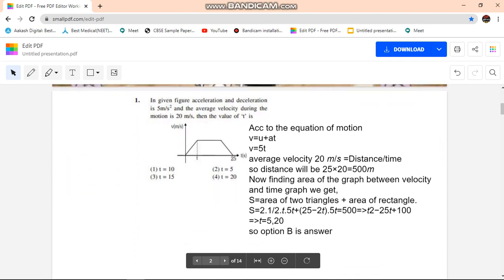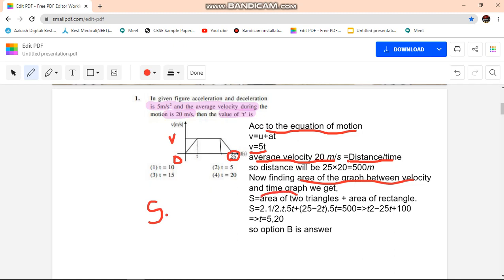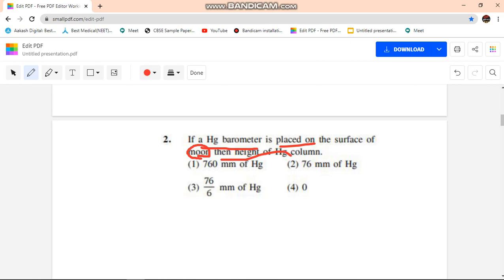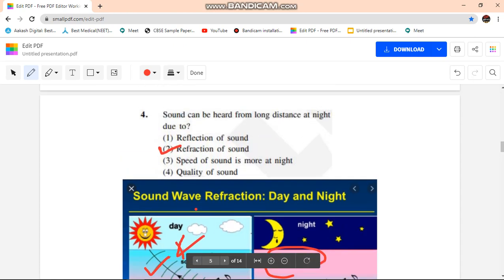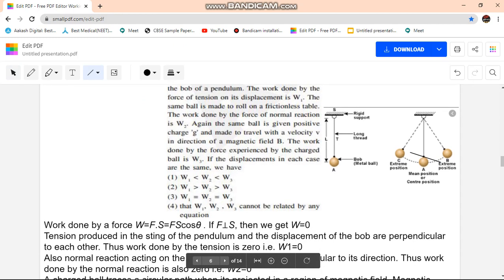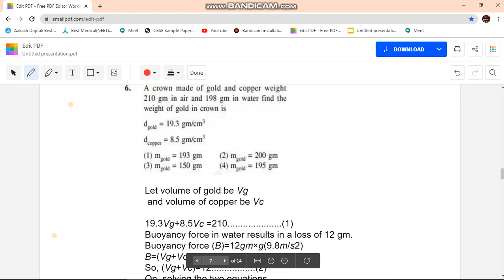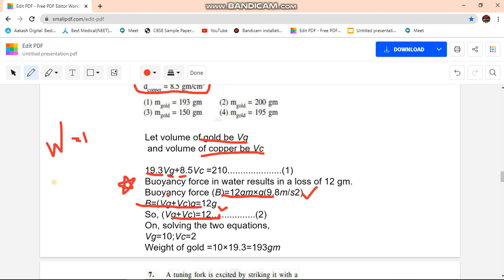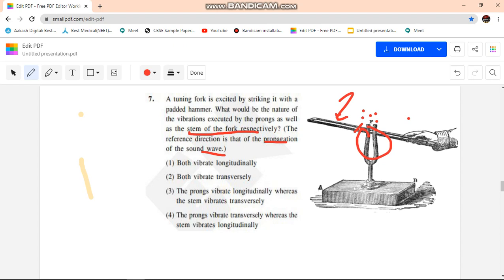Important physics questions